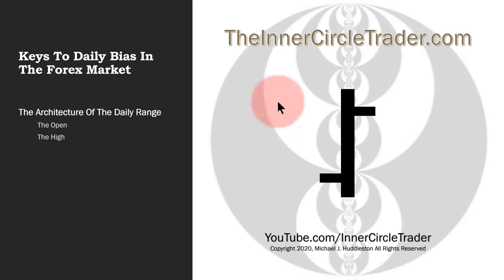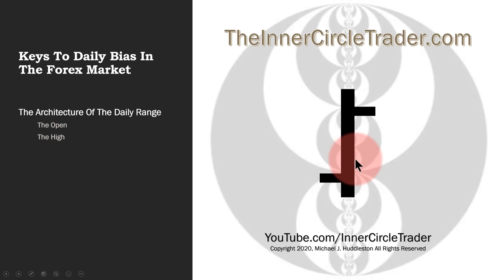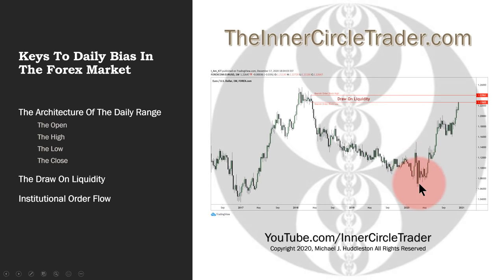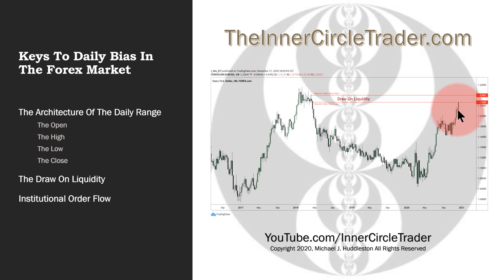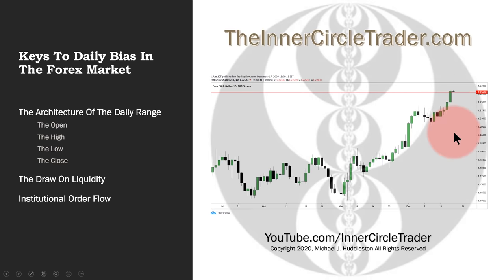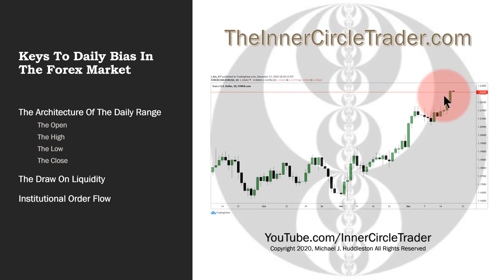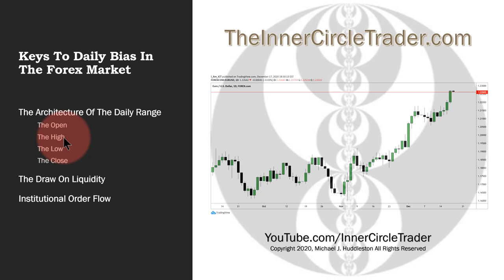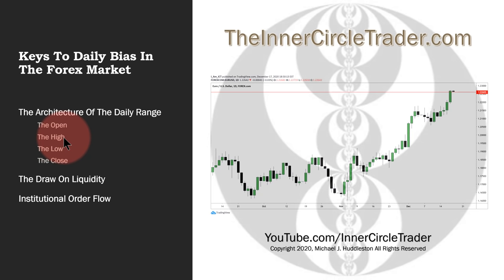ICT Forex Lesson - Keys To Daily Bias In The Forex Market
Take plenty of notes from this one.